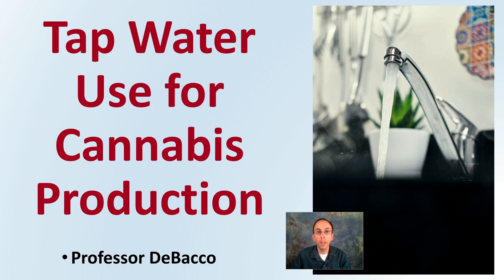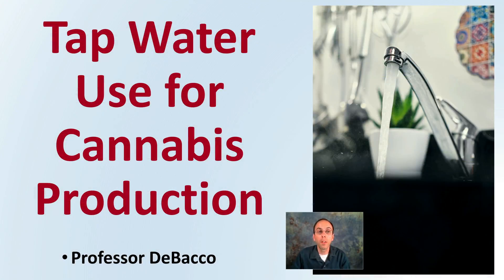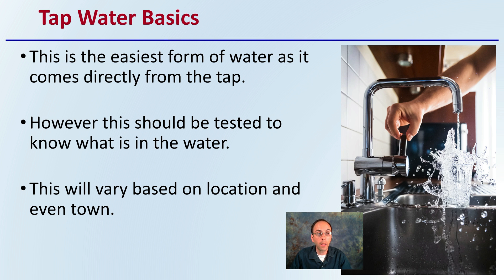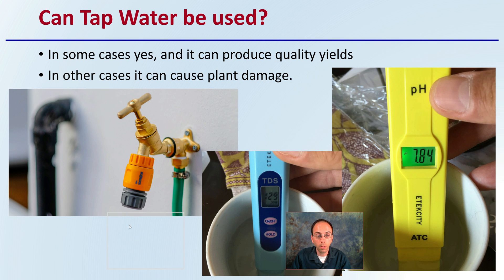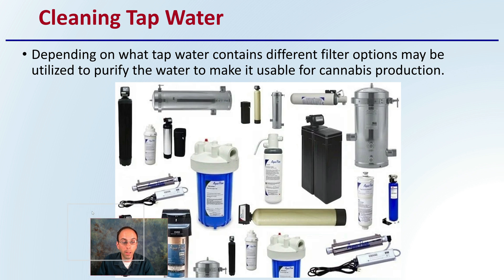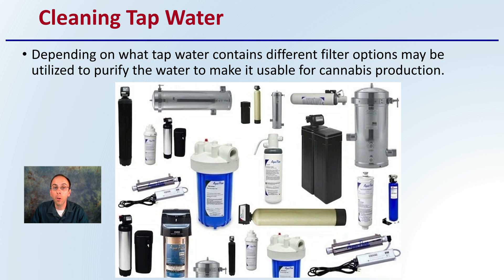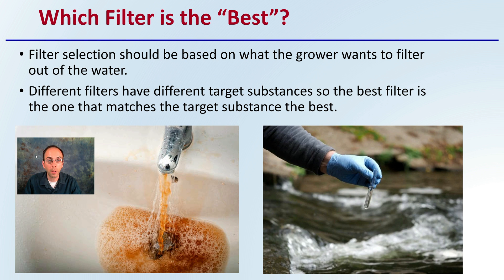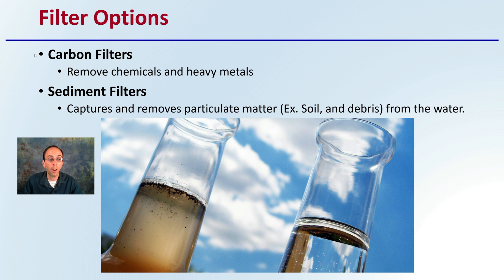Tap Water Use for Cannabis Production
Professor DeBacco

Tap Water Basics
This is the easiest form of water as it comes directly from the tap.
However this should be tested to know what is in the water.
This will vary based on location and even town.

Can Tap Water be used?
In some cases yes, and it can produce quality yields
In other cases it can cause plant damage.

Cleaning Tap Water
Depending on what tap water contains different filter options may be utilized to purify the water to make it usable for cannabis production.

Which Filter is the “Best”?
Filter selection should be based on what the grower wants to filter out of the water.
Different filters have different target substances so the best filter is the one that matches the target substance the best.

Filter Options
Carbon Filters
Remove chemicals and heavy metals
Sediment Filters
Captures and removes particulate matter (Ex. Soil, and debris) from the water.

*Due to the description character limit the full work cited for "Tap Water Use for Cannabis Production" can be viewed